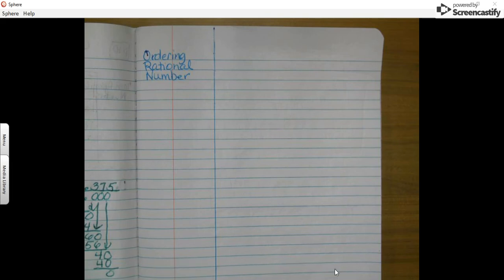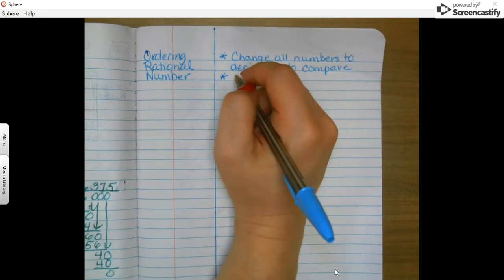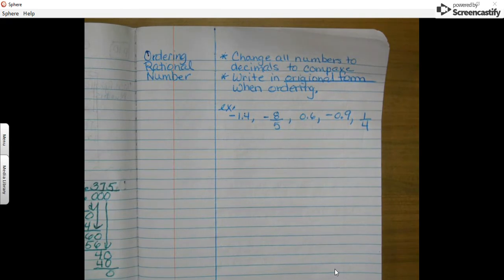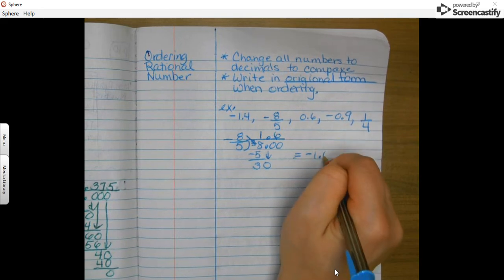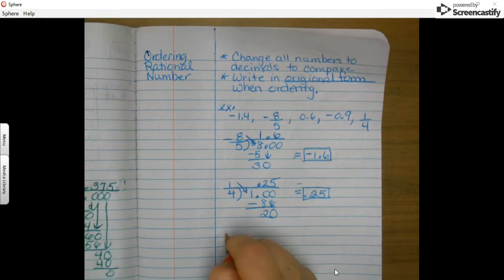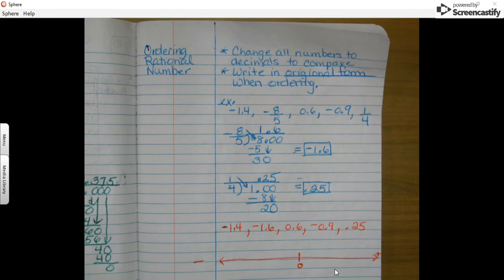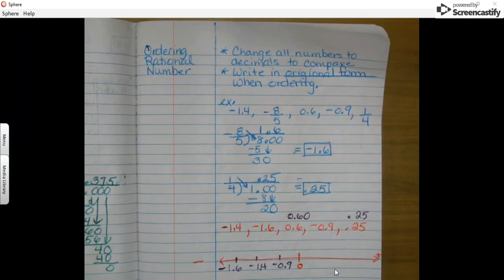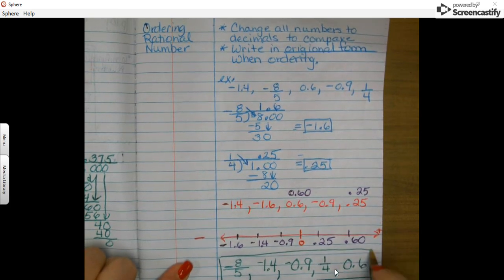Ordering Rational Numbers - 9/5